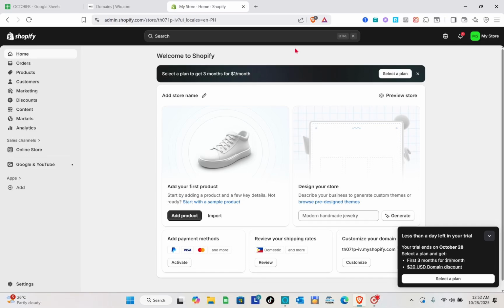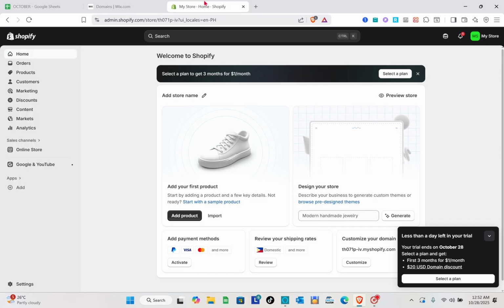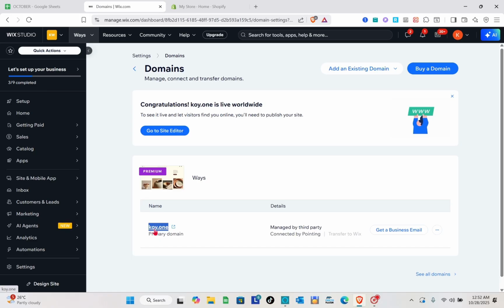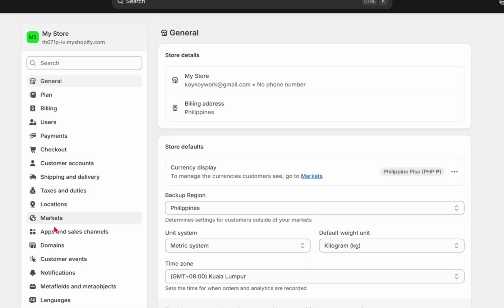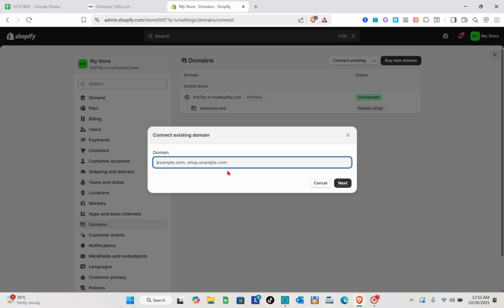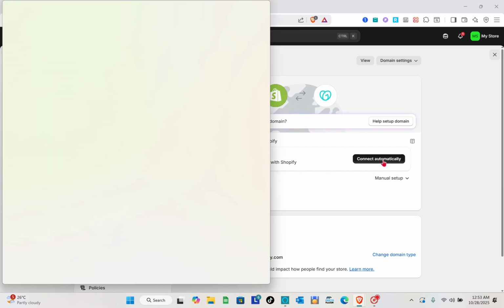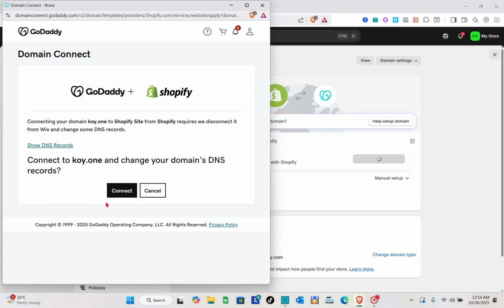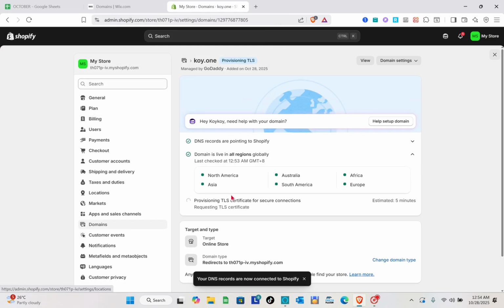How To Connect Wix Domain To Shopify (Best Method)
In this shopify tutorial, learn how to connect domain to shopify. The video specifically covers how to connect godaddy domain to shopify, including shopify domain setup godaddy. Make sure your godaddy shopify domain settings are correct for a smooth transition.